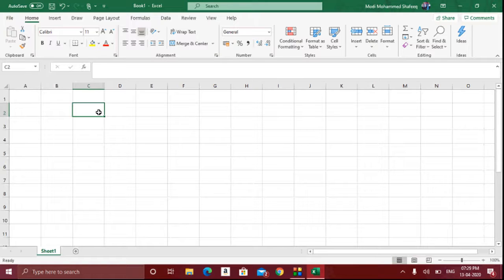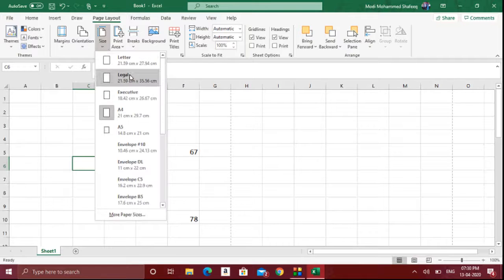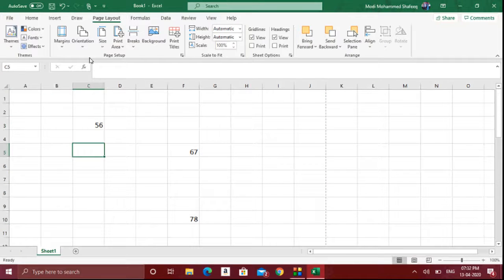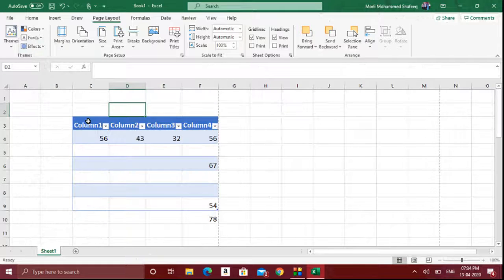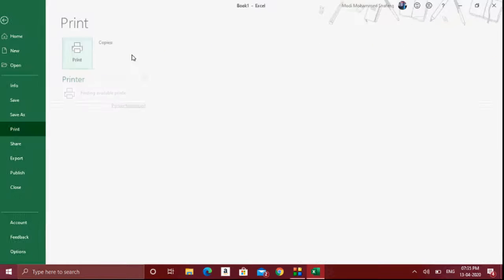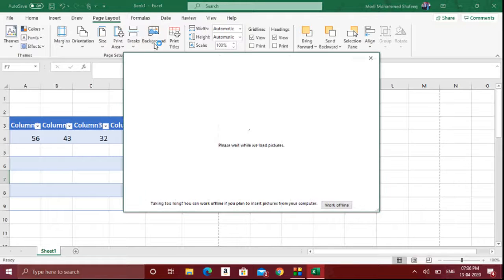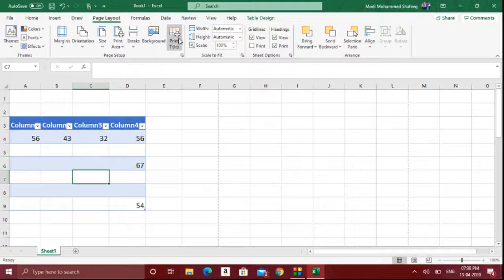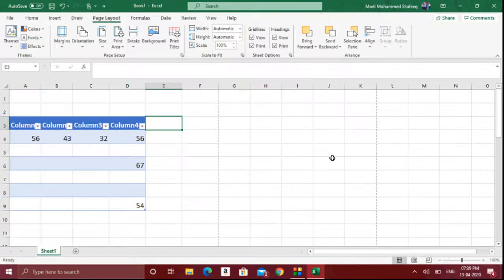Page Layout Settings in MS-Excel - Episode 7 (Knowledge Byte)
Hello viewers... In this episode explore on how to set up page layout, margins and other options exists in Microsoft Excel...